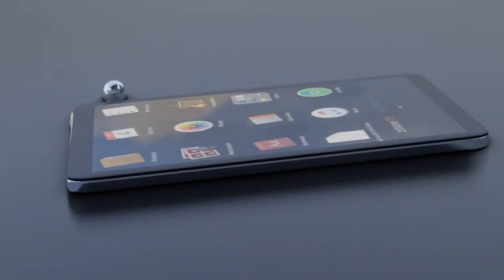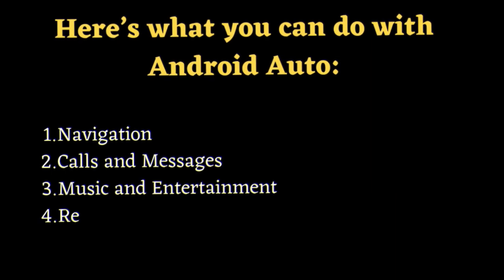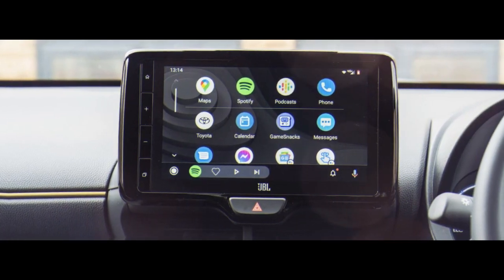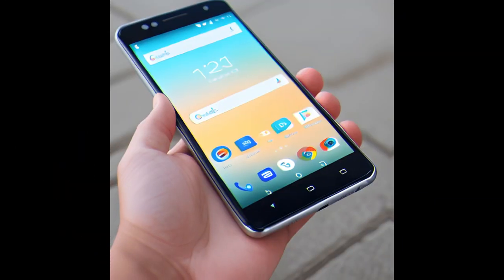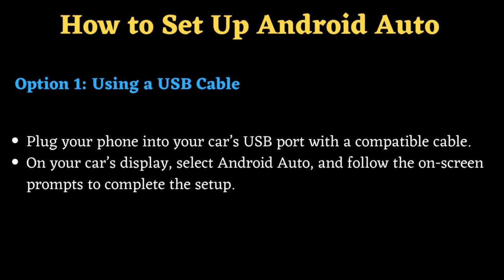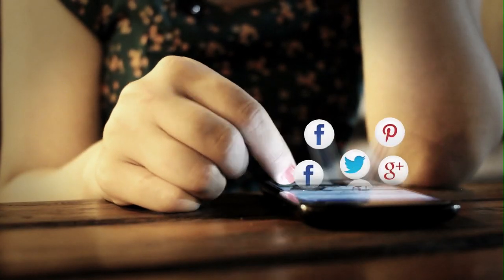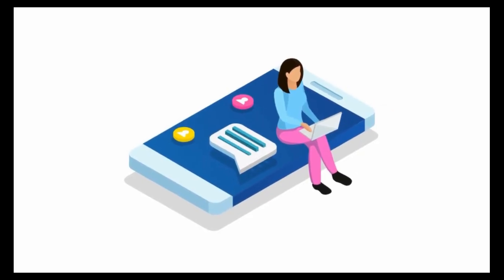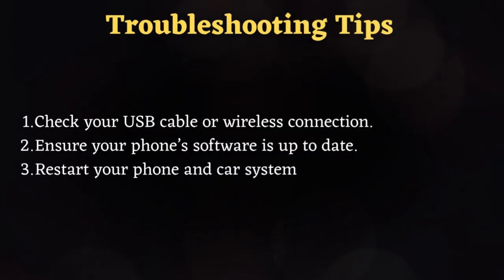Android Auto Setup, Features & Fixes—Complete Guide! 📱🚘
Curious about Android Auto? Wondering how it works and what to do when it’s not functioning properly? 🤔 We’ve got you covered! 🚗

In this video, we explain what Android Auto is, how it enhances your driving experience, and provide step-by-step solutions to fix common issues like connectivity problems, app crashes, and screen freezes.

📋 Key topics covered:

What is Android Auto?
Features and benefits of Android Auto.
How to set up Android Auto.
Common Android Auto issues and their fixes.
Troubleshooting connectivity problems.
Fixing Android Auto app crashes and freezes.
Tips for ensuring a smooth Android Auto experience.

How does Android Auto work?
Why is Android Auto not connecting?